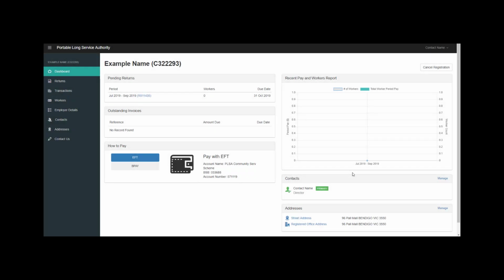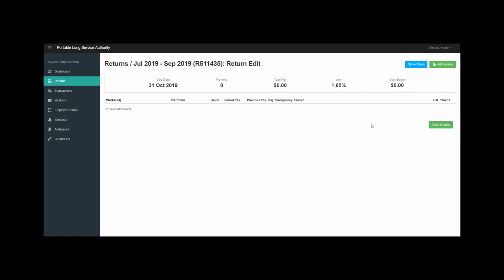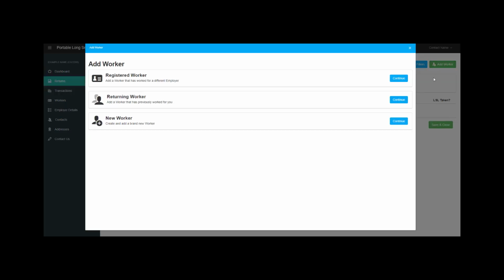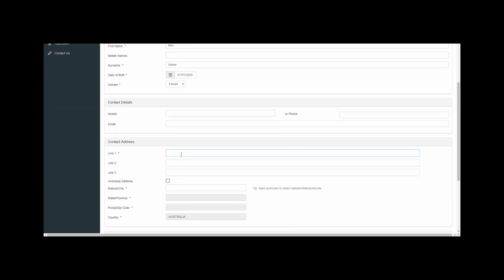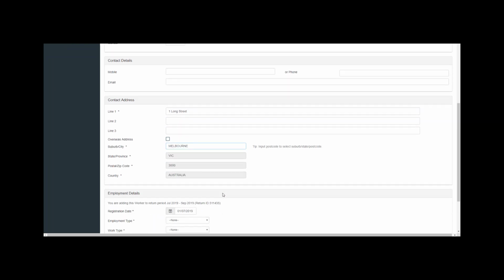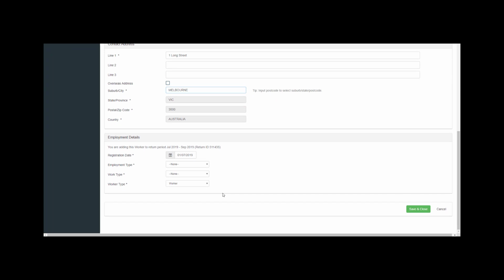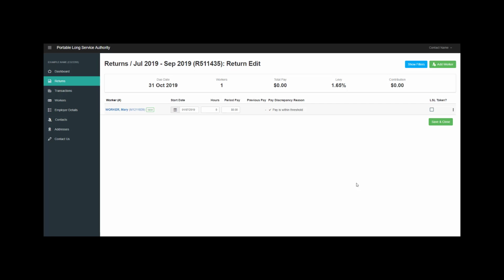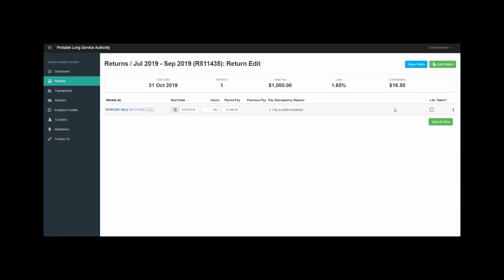Submitting a quarterly return - manually adding workers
Step-by-step instructions for completing your first quarterly return through the Portable Long Service Authority's online employer portal, including manually adding workers.